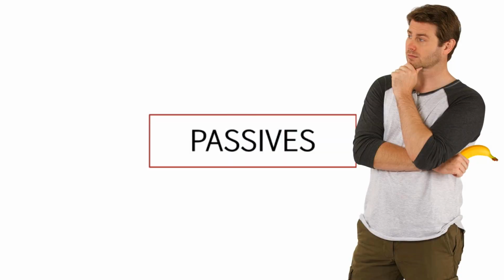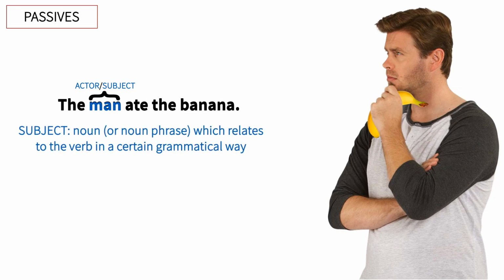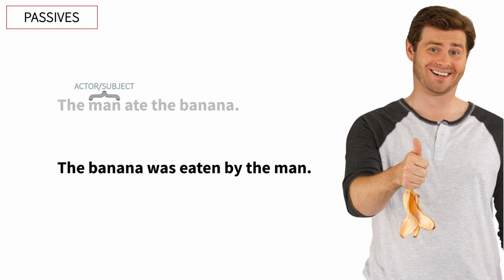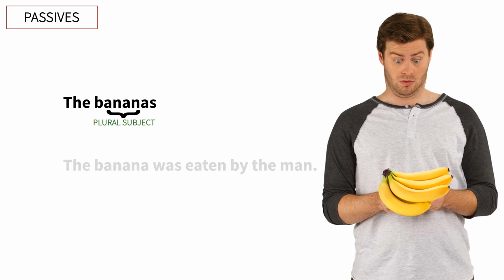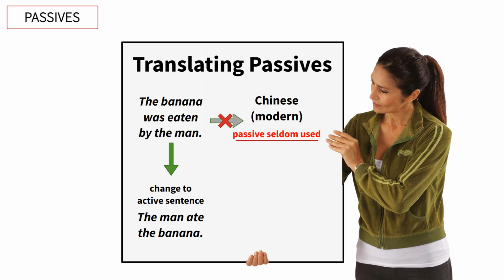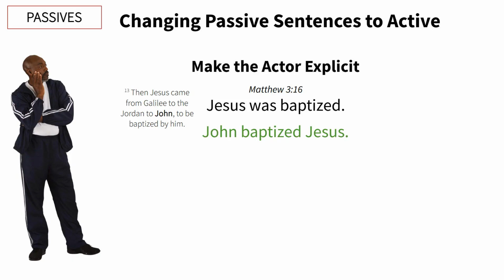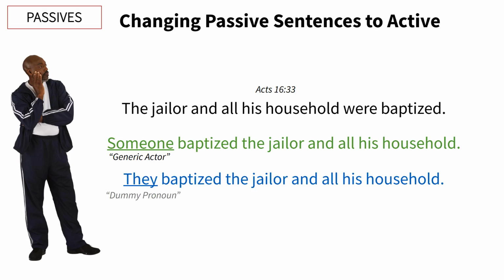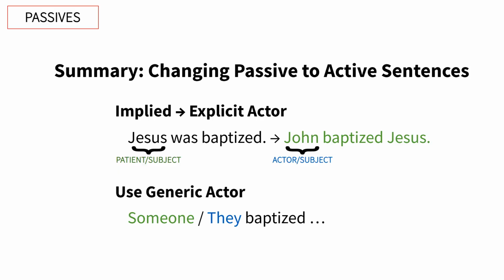Passive Sentences (LfT03)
Gain a clearer understanding of passive constructions, which can be difficult to translate into many languages.